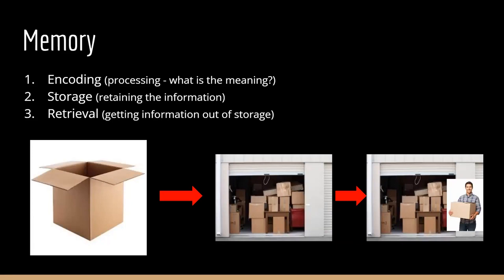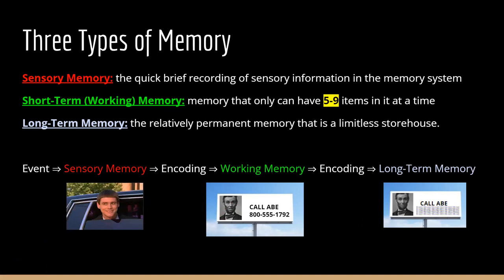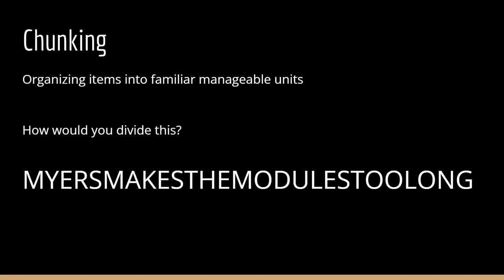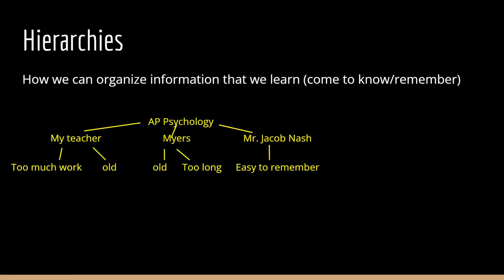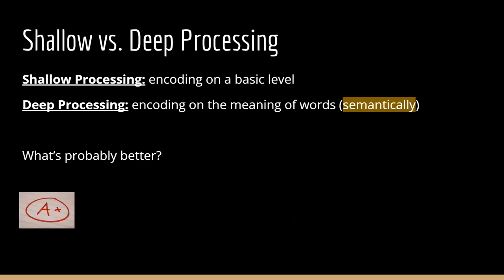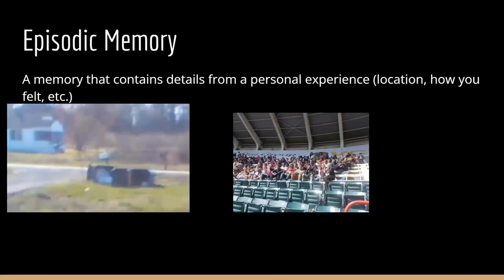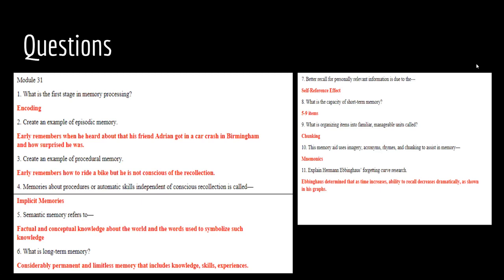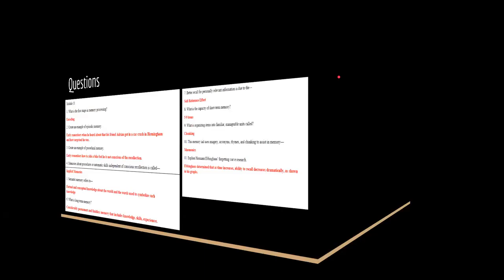AP Psychology Myers Module 31 Review